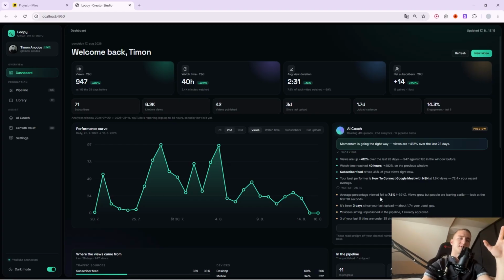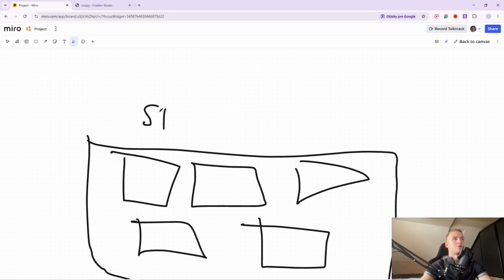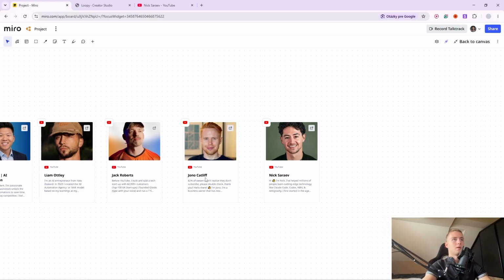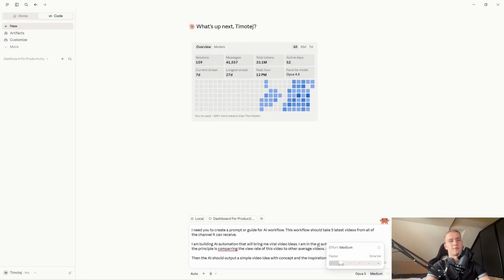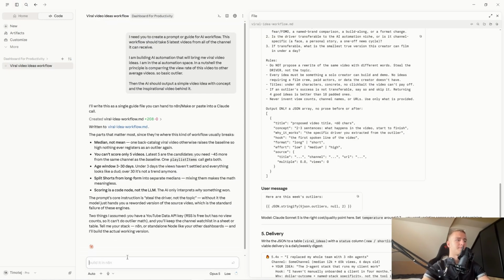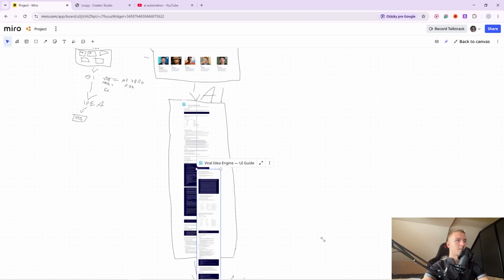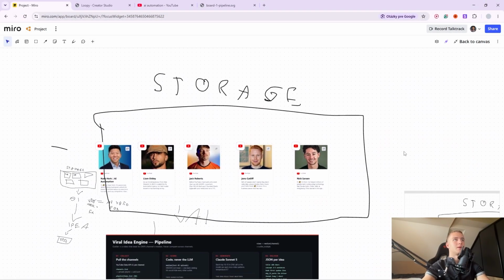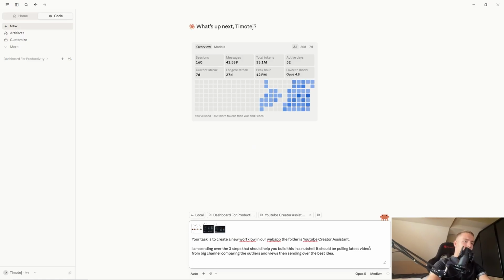This AI Picks Your Next Youtube Video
Coming up with your next YouTube video shouldn't start with staring at a blank page.

So I'm building an AI that helps decide what I should make next.

In this part of the YouTube automation series, we're building an idea generator with Claude Code and connecting it to the system we've created in the previous videos.

The goal is to make idea generation part of the actual YouTube workflow instead of using a separate AI chat every time I need something to post.

We build the foundation, create the system, make adjustments, and then test the final result to see what kind of video ideas it can actually generate.

This brings us another step closer to having one system that handles the entire YouTube production process — from deciding what to make, to generating titles, descriptions, thumbnails, and analyzing the results.

Tools used:
• Claude Code
• Supabase

Chapters:
00:00 Foundation
03:25 Building The System
14:31 Adjustments
19:54 Results